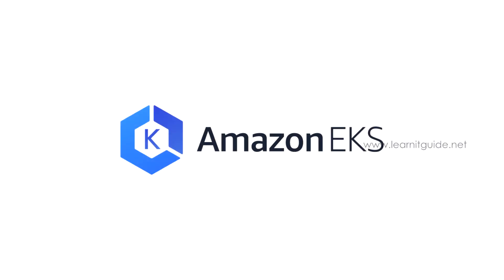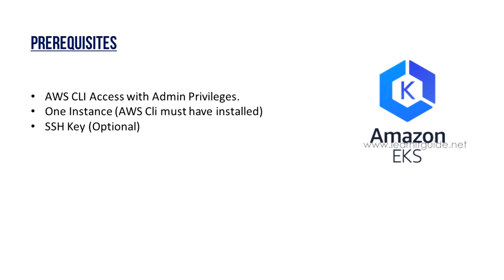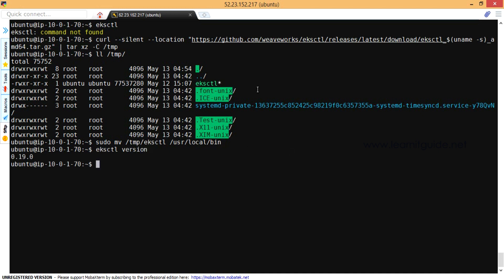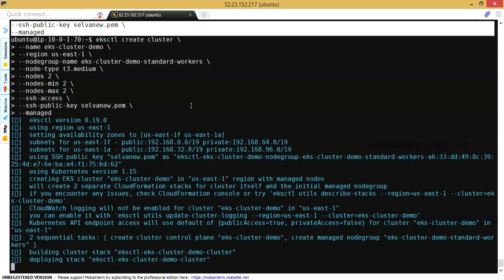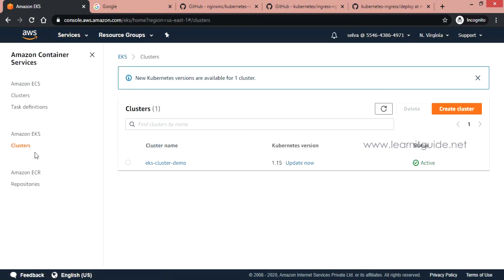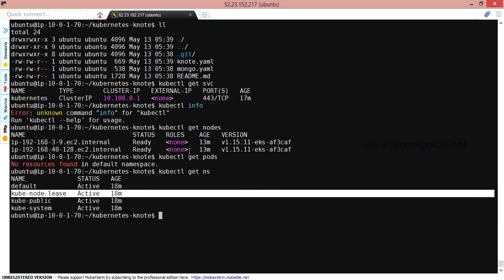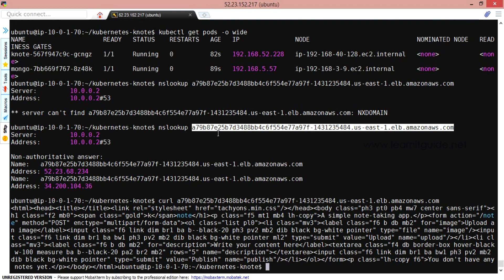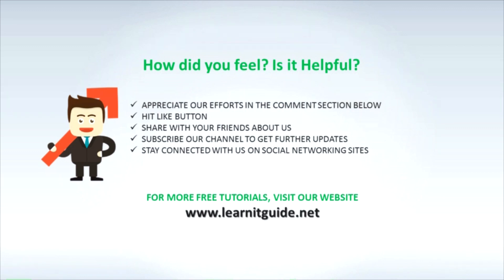AWS EKS | Create EKS Cluster on AWS using EKSCTL | Install Kubernetes on AWS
In this video, I will show you How to Create and Setup EKS Cluster on AWS using Eksctl Command Utility. Using this EKS Cluster service, you can have your kubernetes environment installed on AWS. In the Previous Video, i have shown you the same but using AWS Management Console.

-s)_amd64.tar.gz" | tar xz -C /tmp
sudo mv /tmp/eksctl /usr/local/bin

chmod +x ./kubectl
sudo mv ./kubectl /usr/local/bin

Boost and Develop your Skills on Kubernetes using our Complete Full Kubernetes Tutorial Videos Playlist